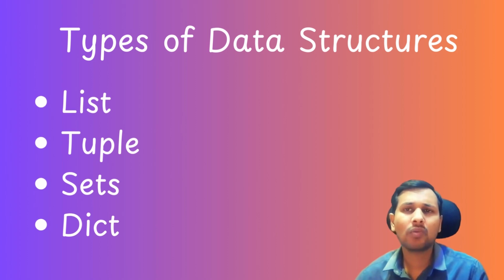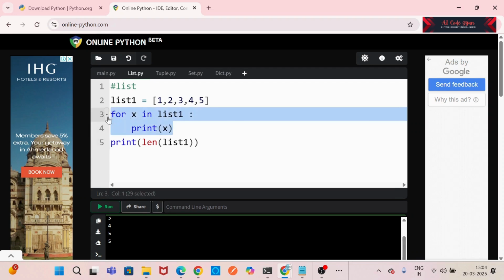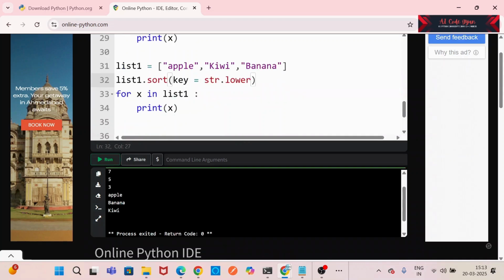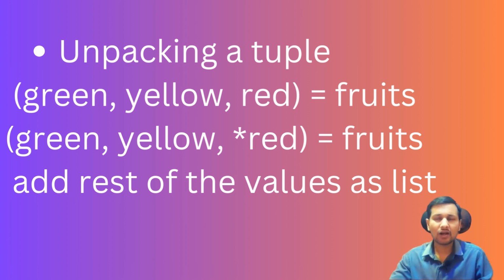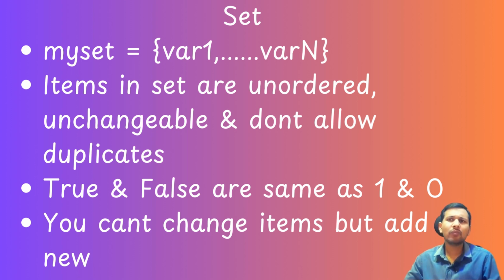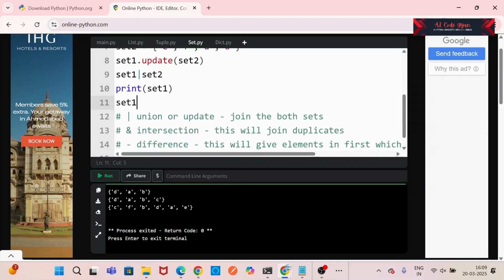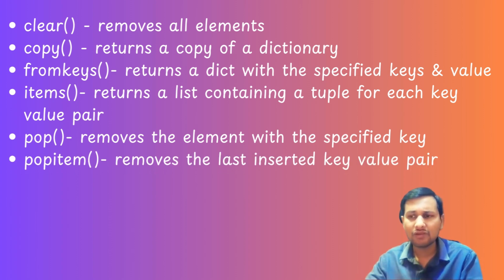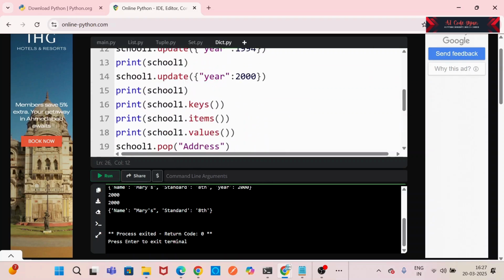Master Data Structures in Python – Lists, Tuples, Sets & Dict 🔥 | Learn Python in Just 7 Days |Day 4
🔍 Master Python Data Structures in Just 1 Video! 🚀

Welcome to Day 4 of our "Learn Python in Just 7 Days" series! Today, we dive deep into Python Data Structures, essential for writing efficient and optimized code. Whether you're a beginner or preparing for interviews, this is a must-watch!

✅ Lists, Tuples, Sets & Dictionaries – How They Work & When to Use Them?
✅ Mutable vs Immutable Data Structures 🔄

🔥 Master Python & Become a Pro Developer!

🚀 Next Up – Day 5: OOP in Python – Learn Object-Oriented Programming Concepts!

📢 Follow AI Code Gyan for More Python & AI Content!